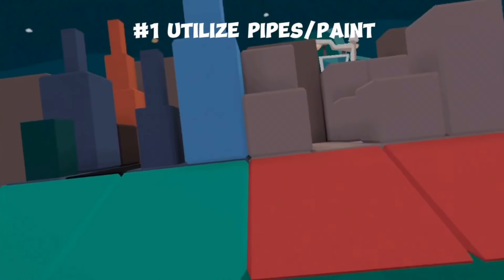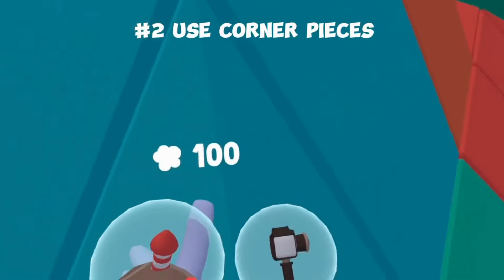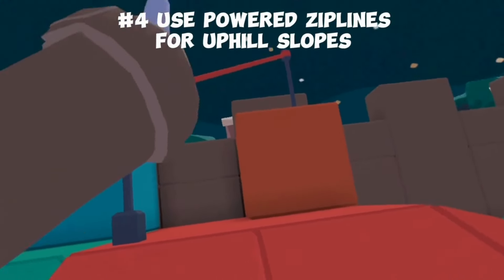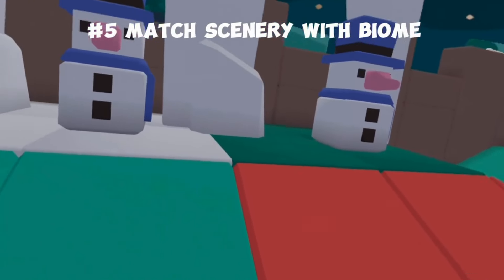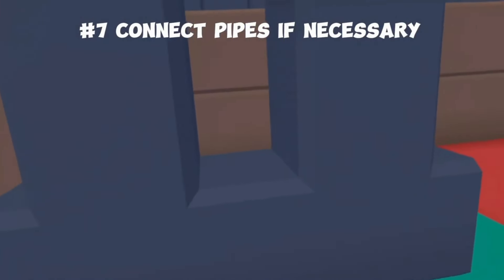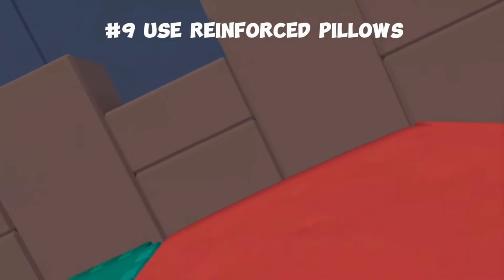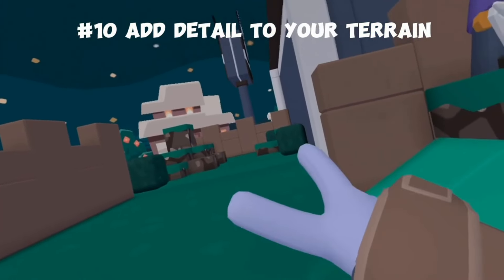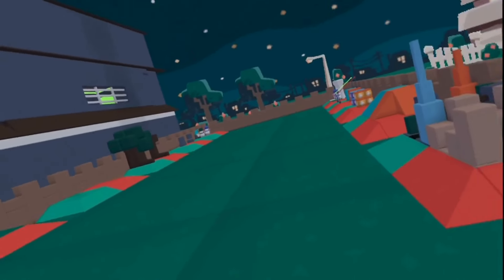DO's Vs. DONT's In Yeeps!